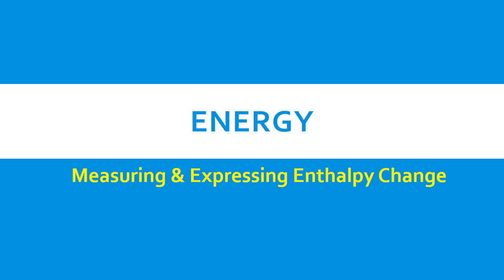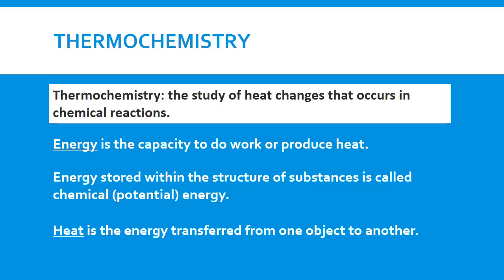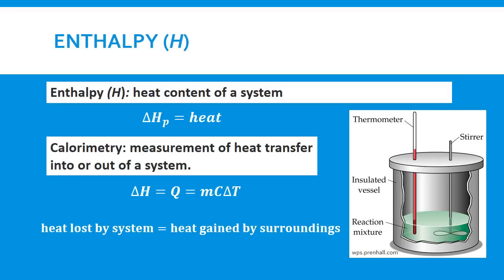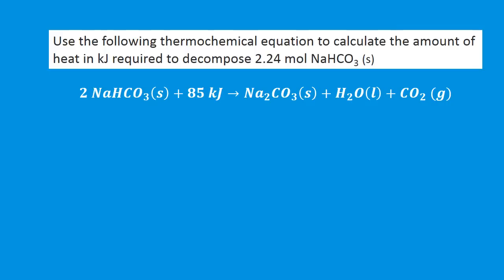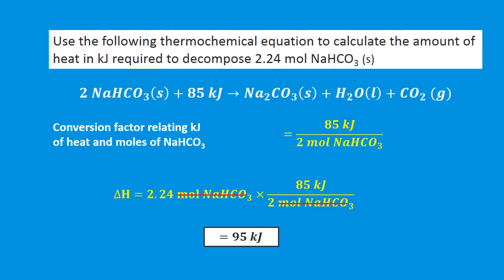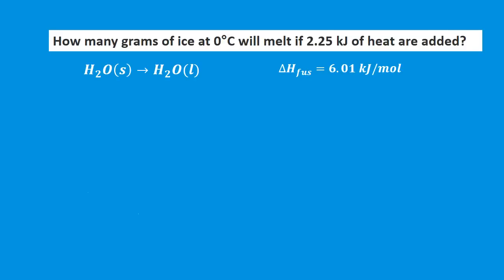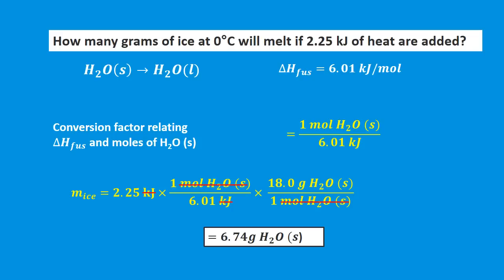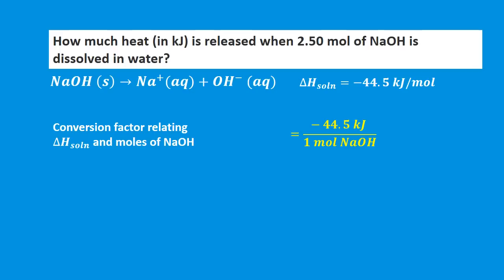Measuring & Expressing Enthalpy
This video covers the calculating the enthalpy change for chemical reactions, using thermochemical equations to calculate enthalpy. Heat of combustion and the heat change that accompanies state changes and dissolution.